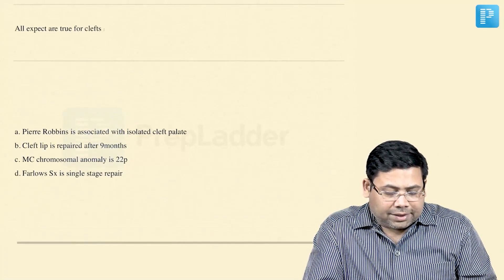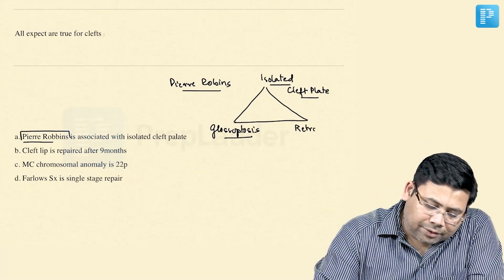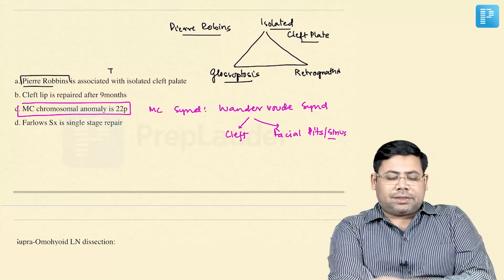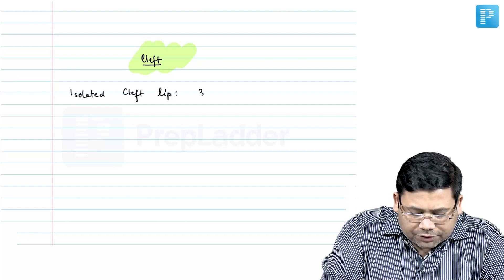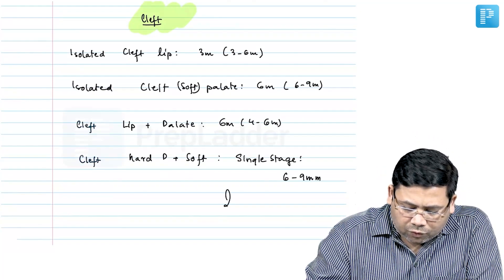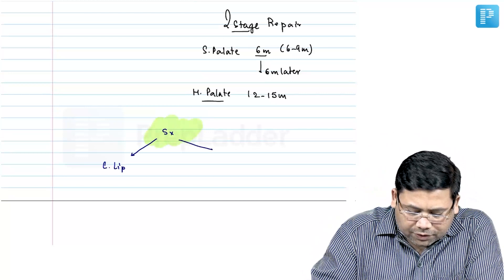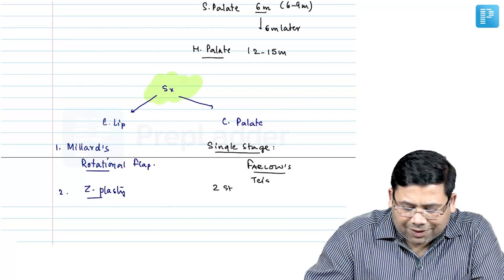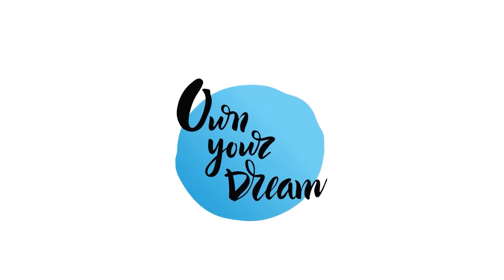Head and Neck - Cleft Lip by Dr. Saurabh Dixit - Surgery | PrepLadder [NEET SS]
In this video, watch Dr. Saurabh Dixit deliver MCQ based on Head and Neck - Cleft Lip to help in the preparation of Super Specialty in Surgery.